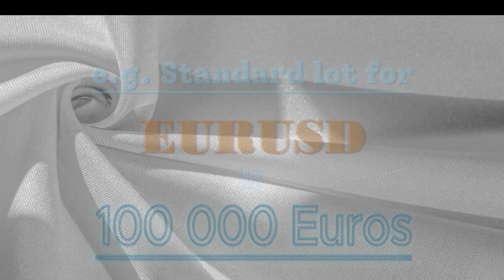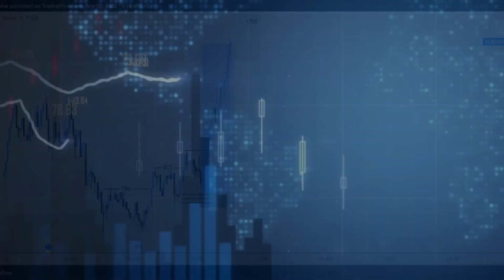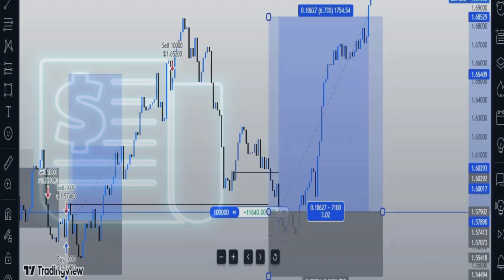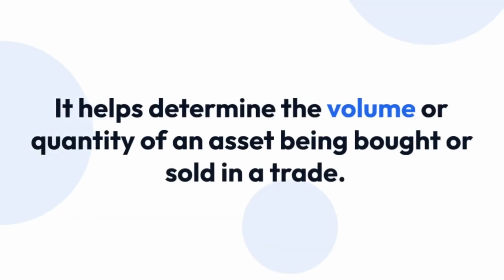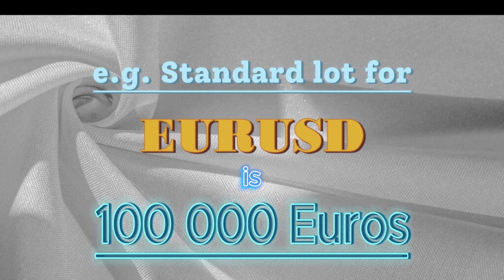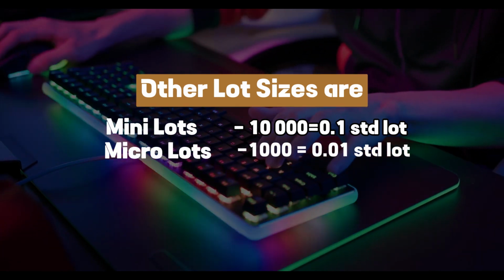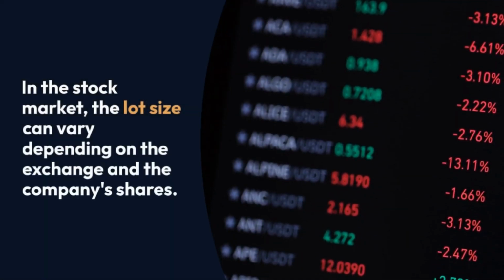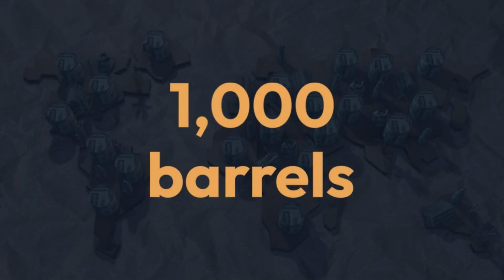The reality about Lot sizes, how they work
Unlock precision in your trades! Master the art of 'lot size' and take control of your position sizes based on your risk appetite. Whether you're into stocks, forex, commodities, or cryptocurrencies, this video has got you covered!

🌐 Explore lot sizes in different markets:

Forex Market: Dive into the world of standard lots (100,000 units) and discover mini, micro, and nano lots for flexible trading.

Stock Market: Unravel the mysteries of lot sizes in stocks. From exchange variations to company shares, we've got the details.

Commodity Market: Find out how lot sizes vary in the commodity market. For instance, ever wondered what a lot size for crude oil represents?

Cryptocurrency Market: Navigate the crypto space with insights into lot sizes. From fractions to standard lots, understand how it works on different exchanges.

💡 Why does it matter? Lot sizes determine the scale of your position, influencing exposure to price movements, potential gains, and losses. Learn how to use lot sizes effectively, especially when trading with leverage. Plus, discover the crucial role they play in risk management.

🎓 Essential for all traders! Whether you're a beginner or a seasoned pro, choosing the right lot size is key. Align it with your risk tolerance, account size, and trading strategy for optimal results. Start small, gain control, and trade like a pro!